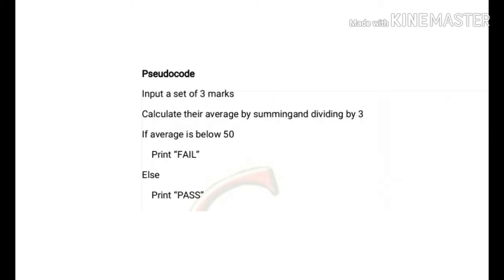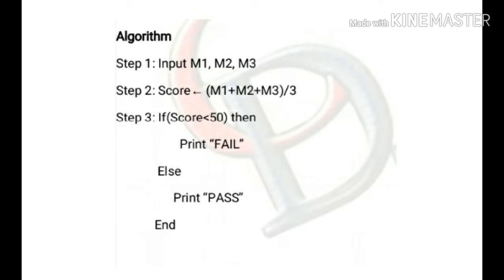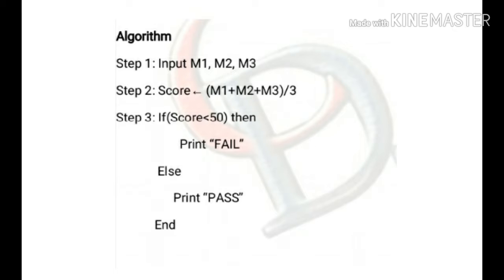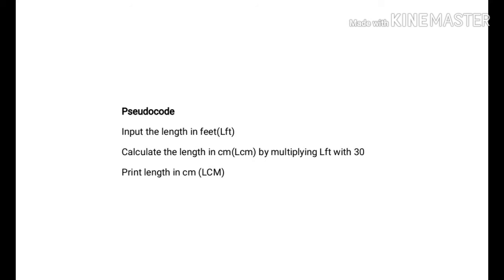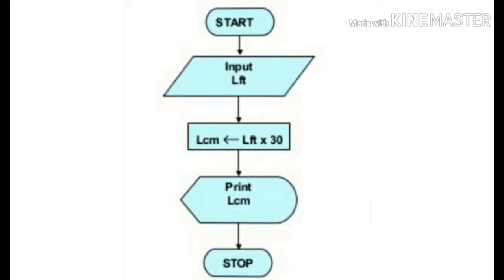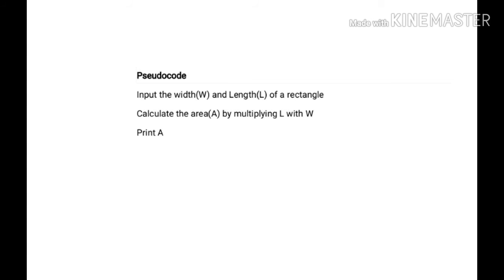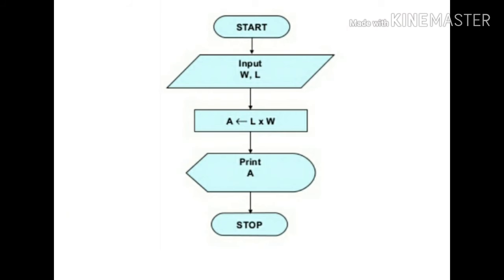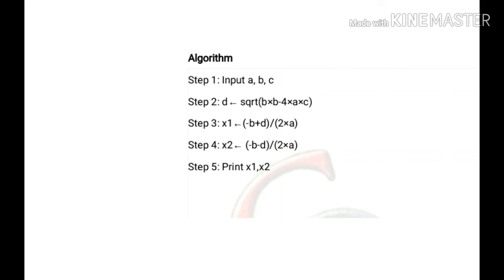Algorithms Part 2